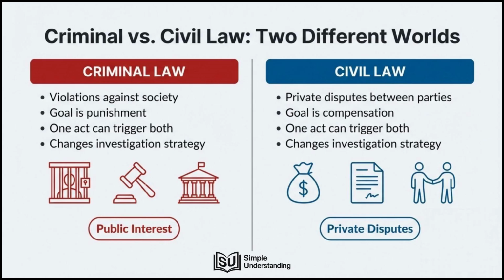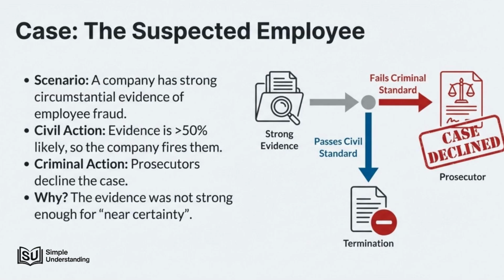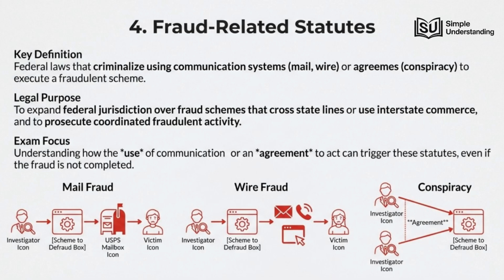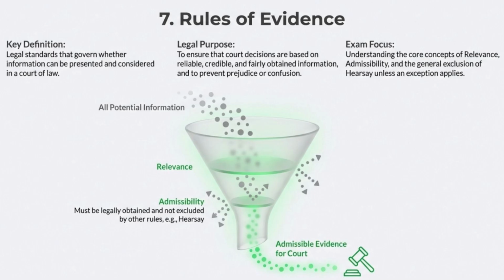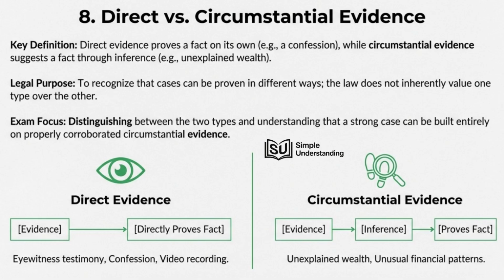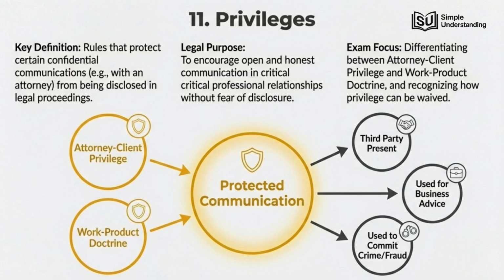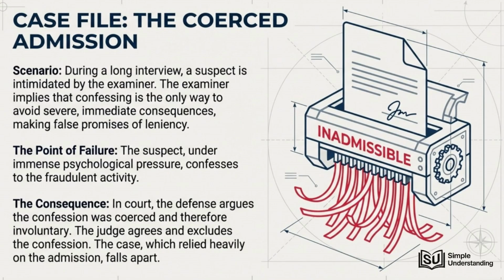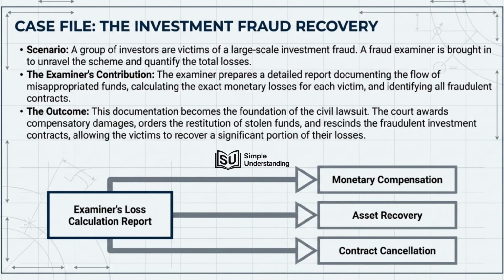CFE Module 2 Law Full Course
This video covers Module 2 of the Certified Fraud Examiner (CFE) exam: Law, the section that most candidates underestimate and one of the most conceptually demanding parts of the exam.

📚 What You'll Learn:
• The difference between criminal and civil fraud
• How burden of proof works in fraud cases
• The legal elements required to prove fraud
• How fraud-related statutes are applied
• Rights of the accused and whistleblowers
• Rules of evidence and chain of custody
• Search and seizure limitations
• Confessions and voluntariness
• Expert witness standards
• Civil remedies for fraud
• Ethical and legal responsibilities of fraud examiners

📈 Why This Video is Essential:
Becoming a Certified Fraud Examiner is a significant achievement that can propel your career to new heights and contribute to the fight against fraud worldwide. Our detailed guide will help you understand the certification process, prepare effectively, and succeed in obtaining this valuable credential.